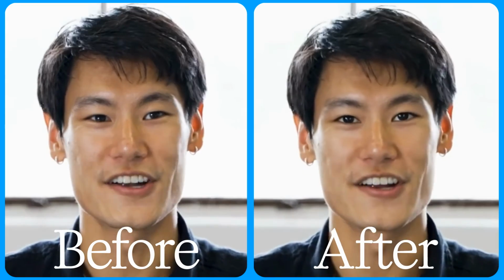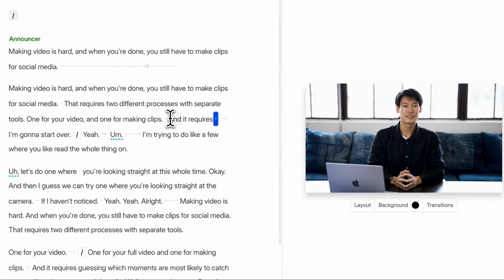Keep Eye Contact on Camera with Descript's AI | Eye Contact Tool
In this video, join Ramdy as he explores the AI-powered Eye Contact feature of Descript, transforming the way you can engage with your audience by making it appear as if you're making direct eye contact with the camera. Which is super useful if you need to look at a script, notes, or slides while recording!

Chapters:
0:00 - Intro
0:42 - How to enable Eye Contact
1:02 - Important things to know
1:29 - How to turn off Eye Contact
1:44 - Outro